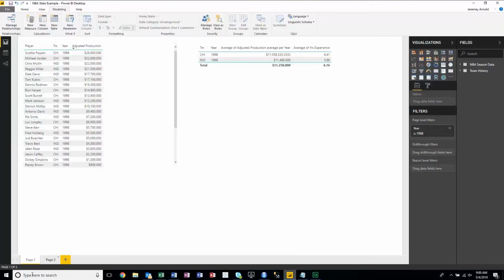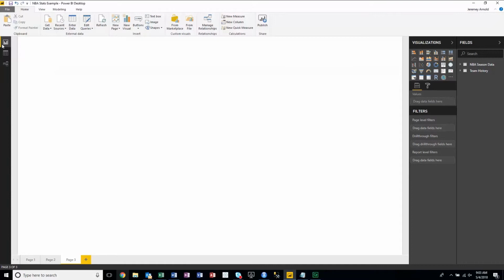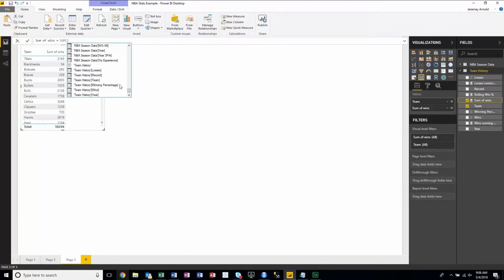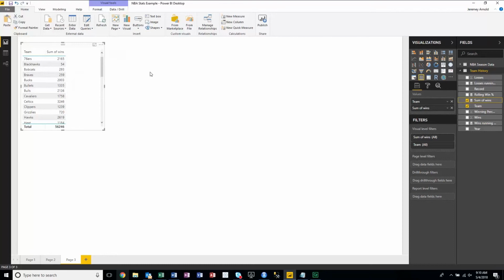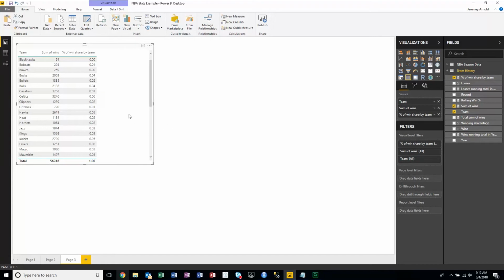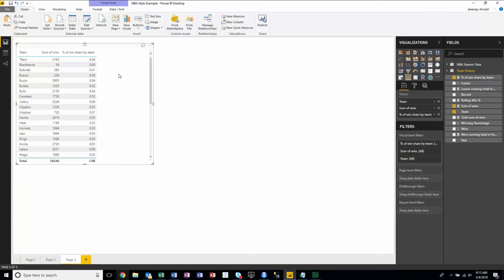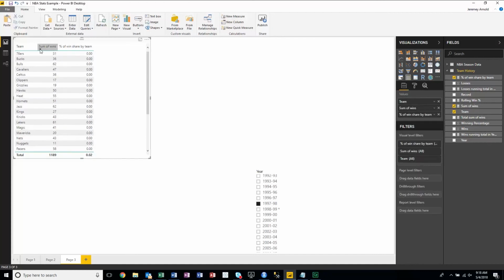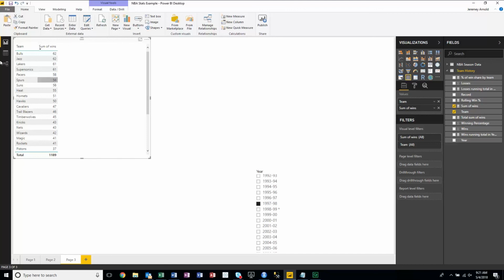Introduction to Power BI: DIY Data Series -- Part 1: DAX and Measures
DAX and Measures in Power BI